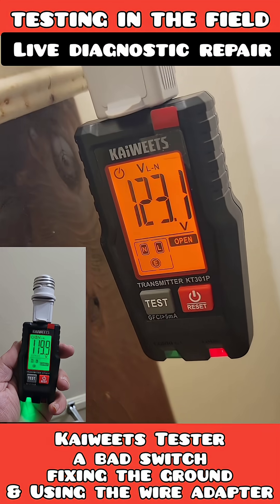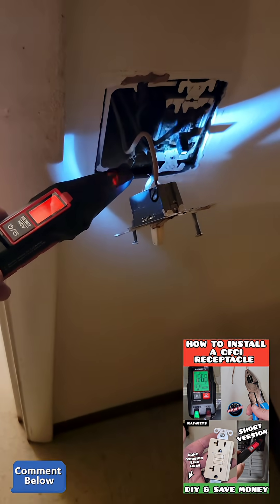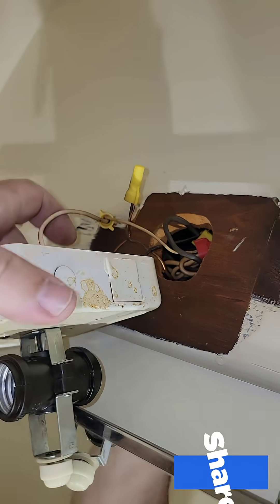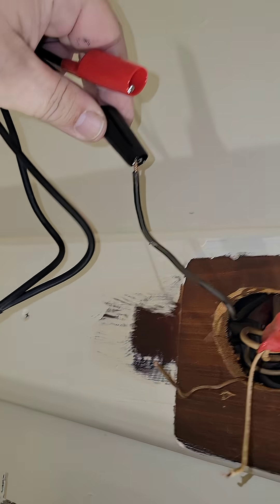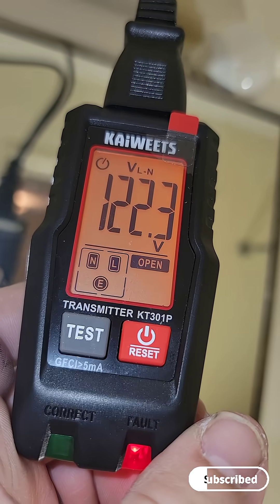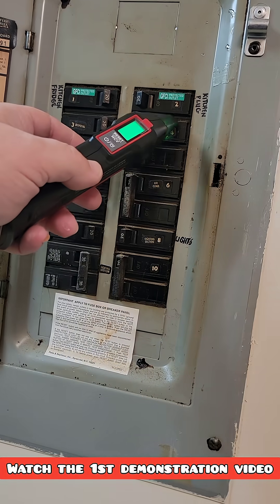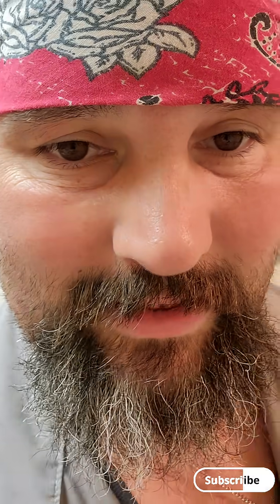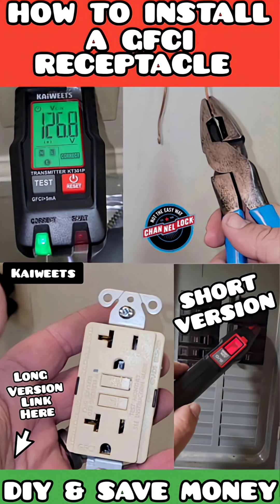Electrical Diagnostic Testing in the Field with Kaiweets Circuit Breaker Finder Kit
performing some basic electrical diagnostic repairs in the field using Kaiweets Circuit Breaker finder kit.
Light fixtures with bad switches and faulty ground wires now repaired using this tester.

This kit is similar to the popular brands like Klein tools but it doesn't cost yoy as much.

KAIWEETS KT301P circuit breaker finder: